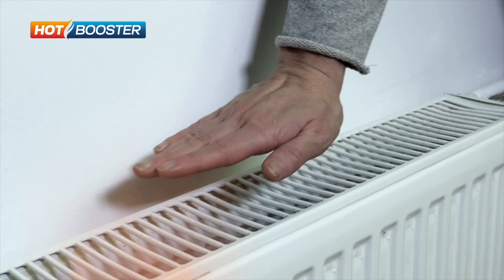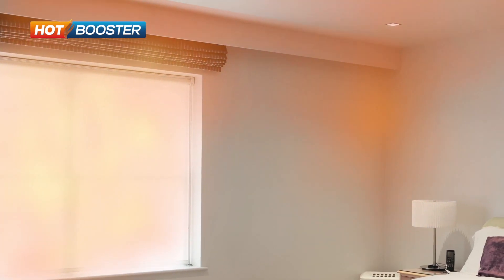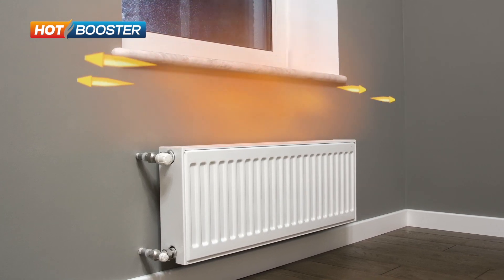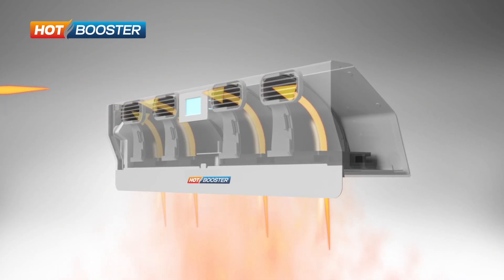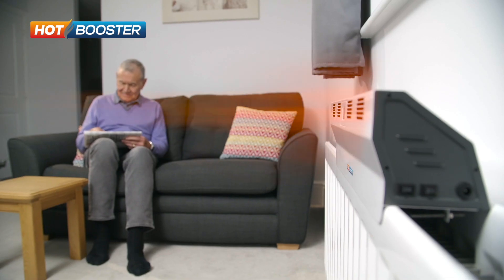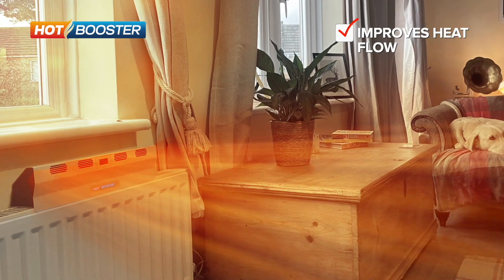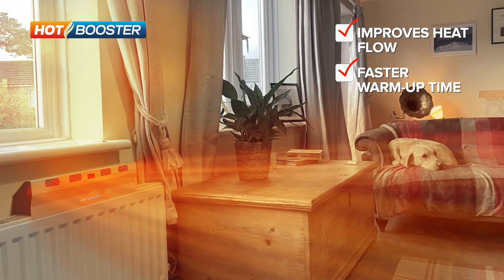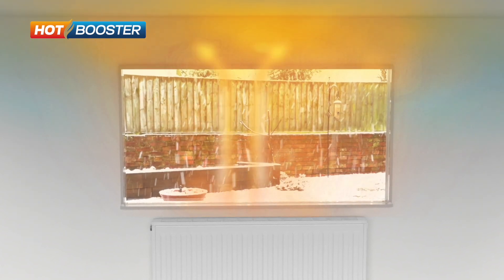HOT BOOSTER Radiatorverwarming - verspreidt warme lucht van de radiator in de kamer - efficient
Vermindert verwarmingskosten
Verspreidt warme lucht van de radiator in de kamer
Handmatige of automatische modus
Werkt op netstroom of batterij voor een optimale draagbaarheid
Droogt je kleding sneller door de warmte van de radiator naar je droger te sturen
Past op alle soorten radiatoren
Lichtgewicht en draagbaar
Modern, discreet ontwerp
Duidelijke digitaal display
Laag verbruik
Geen installatie nodig
Geleverd met instelbare vulplaatjes voor enkele convectoren / radiotoren
Waarom kiezen voor de BooST Heat Pump?
Efficiëntie en Kracht
De BooST Heat Pump zorgt voor een snelle en efficiënte warmteverdeling. Dankzij de krachtige motor wordt de warme lucht snel en gelijkmatig verspreid, waardoor je kamers in een mum van tijd comfortabel warm zijn. Geen koude plekken meer!

Energiezuinig
Met de stijgende energiekosten is het belangrijk om te besparen waar je kunt. Deze warmtebooster is ontworpen met energie-efficiëntie in gedachten, zodat je kunt genieten van een warm huis zonder je zorgen te maken over torenhoge energierekeningen.

Eenvoudige Installatie
De BooST Heat Pump is gemakkelijk te installeren en te gebruiken. Plaats hem simpelweg bovenop je bestaande radiator en steek de stekker in het stopcontact. Geen ingewikkelde installaties of gereedschap nodig!

Stijlvol en Compact
Met zijn slanke en moderne ontwerp past de BooST Heat Pump perfect in elk interieur. Het compacte formaat zorgt ervoor dat hij niet in de weg staat, terwijl hij toch maximale prestaties levert.

Veiligheid Voorop
Veiligheid is een prioriteit. De BooST Heat Pump is voorzien van oververhittingsbeveiliging en automatische uitschakeling, zodat je met een gerust hart kunt genieten van een warm en gezellig huis.

Uitgangsvermogen : 10W max.

Stroomvoorziening  :5V 2.0A

Rechargeable batt. Li-ion :3.7V 5200mAh

Gewicht :1,6kg

Afmetingen :B 41cm x H 10.5cm x D 11.5cm

Laadtijd : 4.5hBestellen?